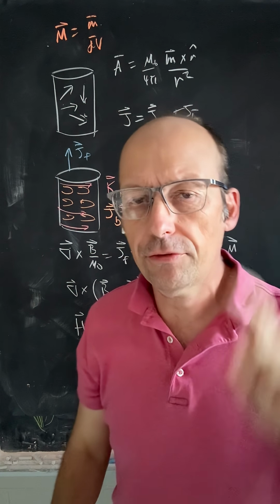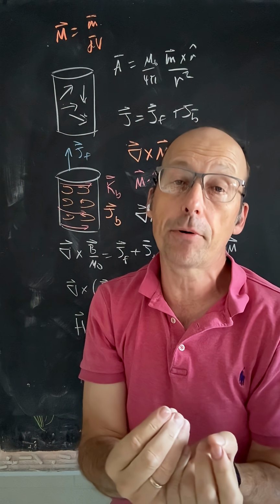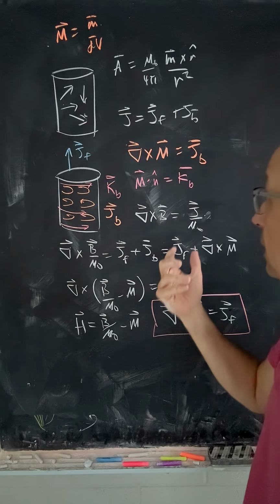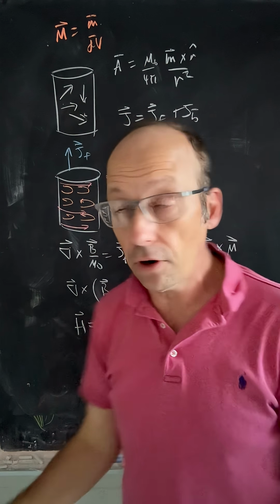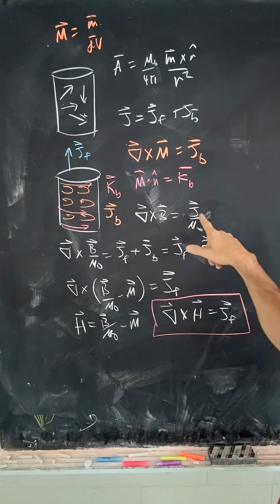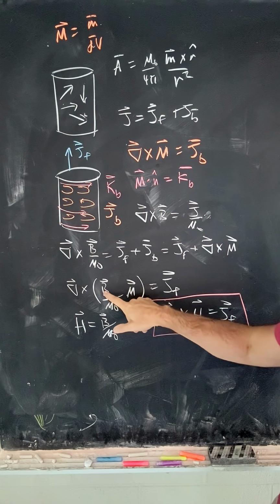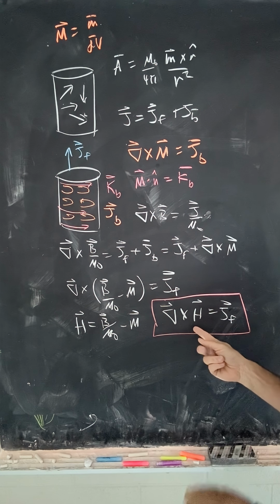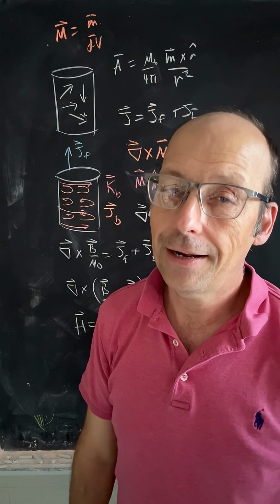electrodynamics what is the H-Field?